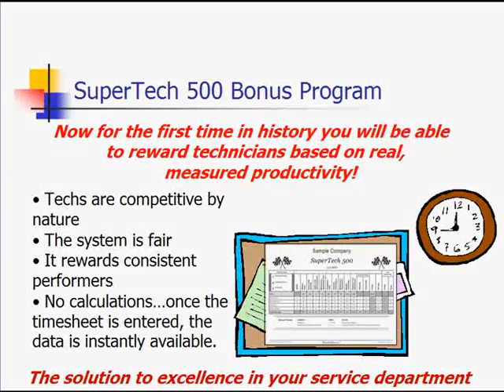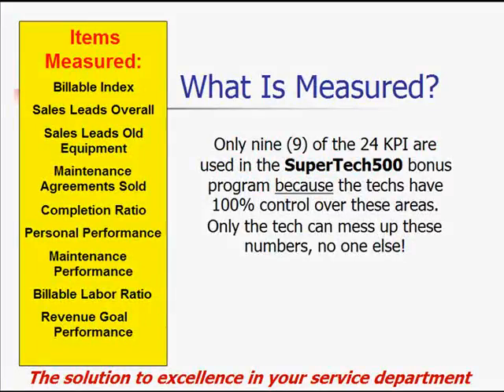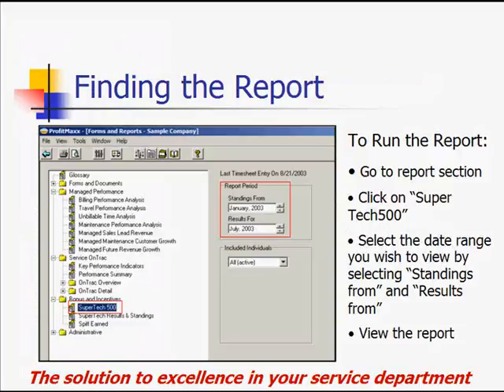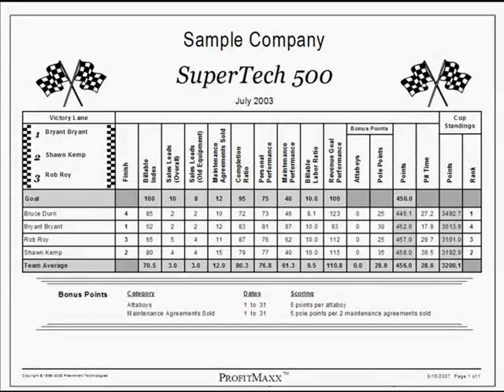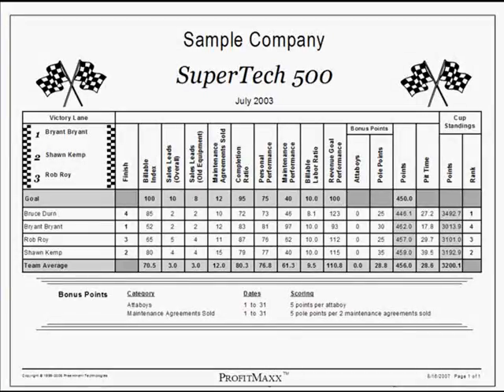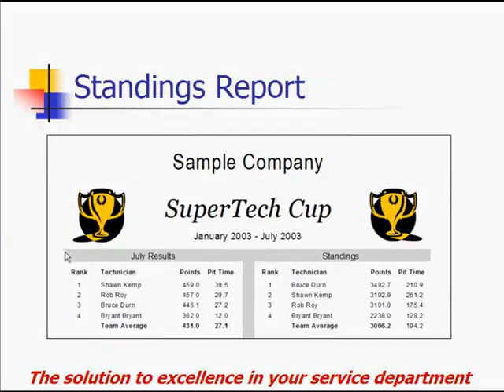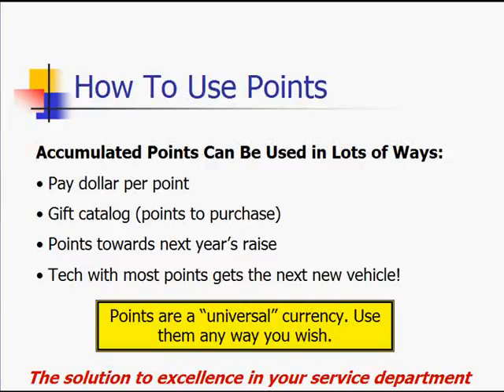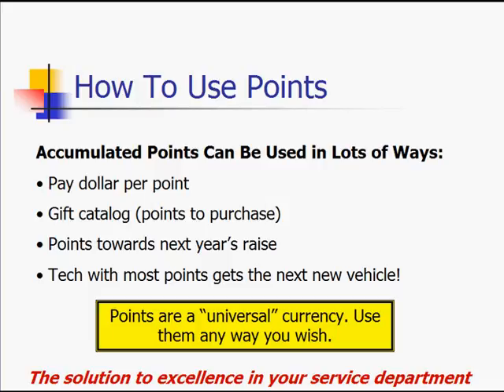ProfitMaxx Tutorial - Supertech 500 Bonus Program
Motivating your service technicians is critical. This ProfitMaxx tutorial will uncover the SuperTech 500 Bonus program, how it works  and how you can use it to motivate your techs.